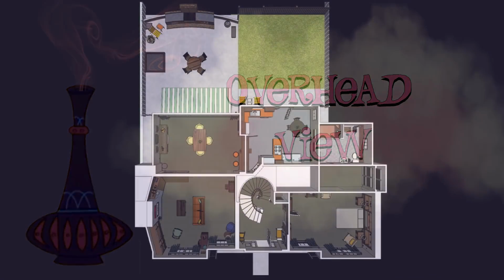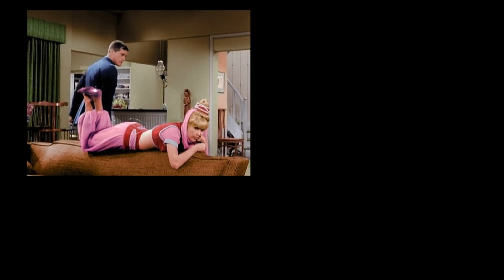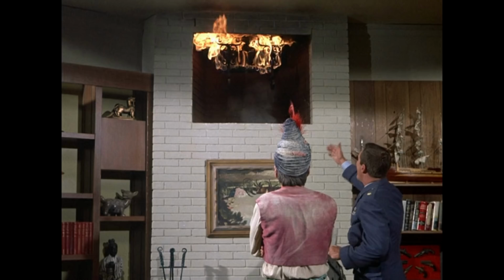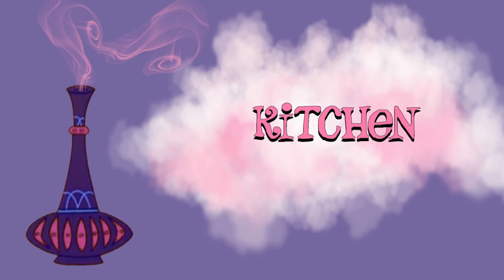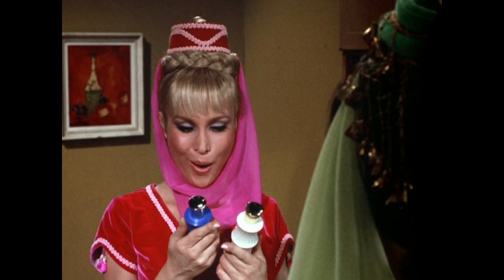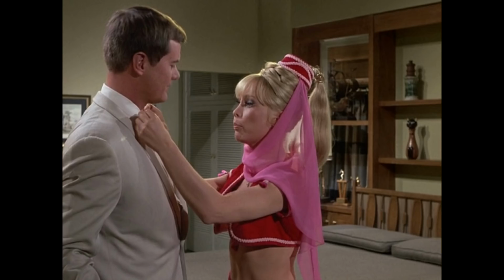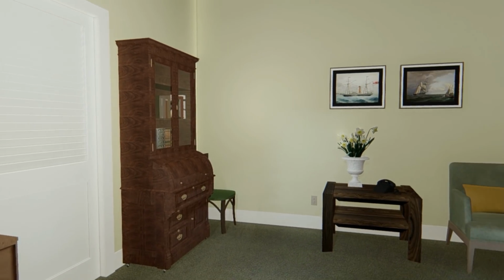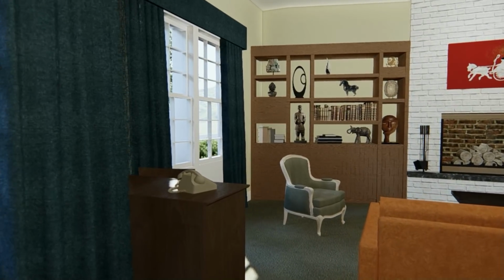I Dream of Jeannie Home Tour: Part 1 [CG Tour]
Take the I Dream of Jeannie Home Tour. You'll feel as if you've walked through the real I Dream of Jeannie house - home of your favorite genie. I add ceilings and all 4 walls as I take us on CG tours of your favorite TV homes.

You'll get to experience the great set design of TV and movie homes as if they were real homes.

See where many of the I Dream of Jeannie scenes took place, but as if it were in a real home.

If you love TV shows and set design, you've come to the right channel.